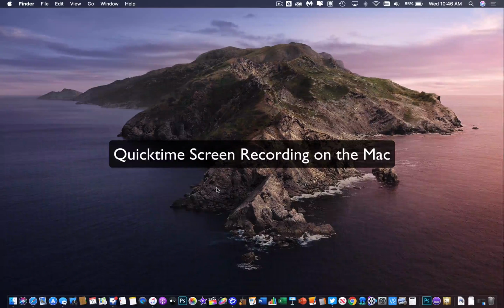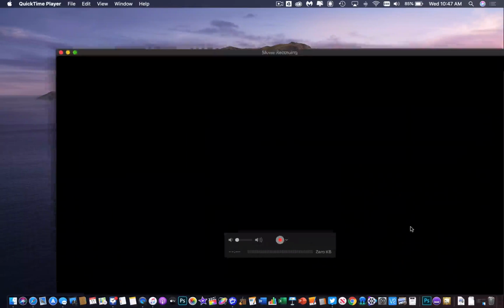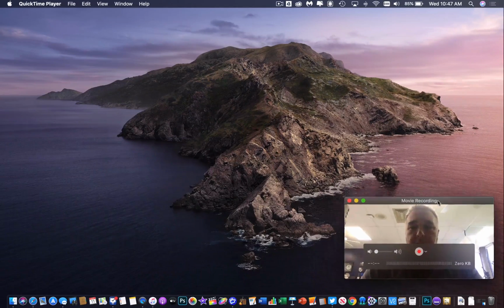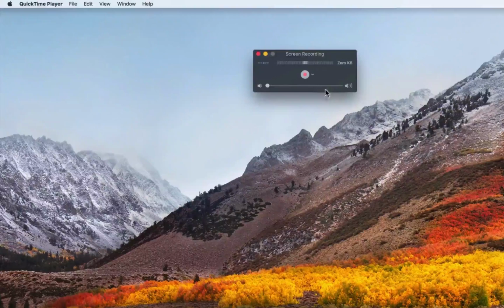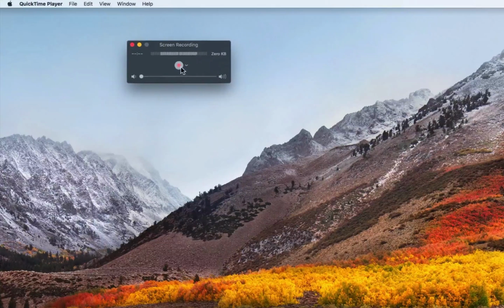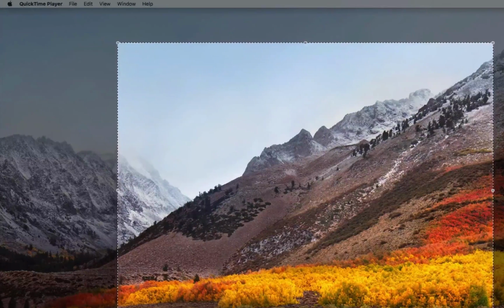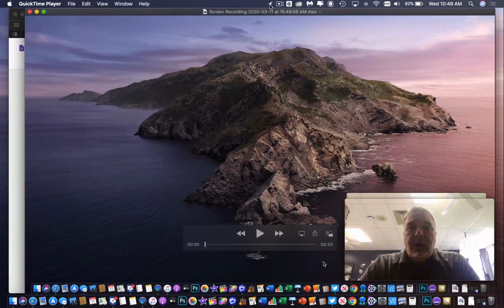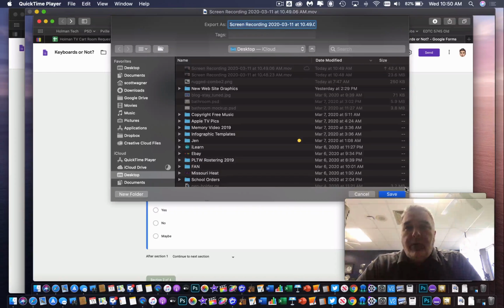Personalized Quicktime Screen Recording for the Mac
In this video you will learn how to use Quicktime Screen Recording on the mac to record your computer screen.  It also shows how to record a live feed of your web cam for a picture in picture effect.